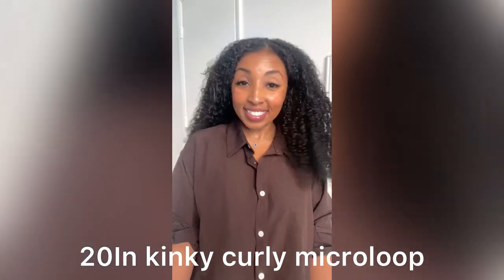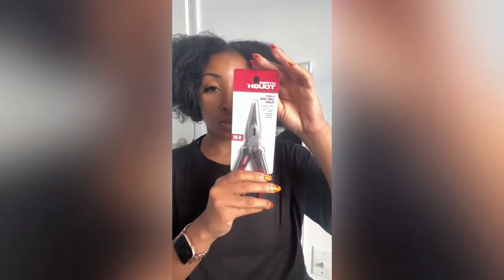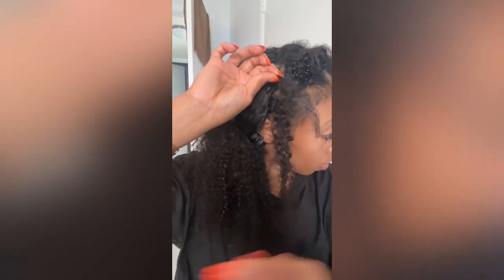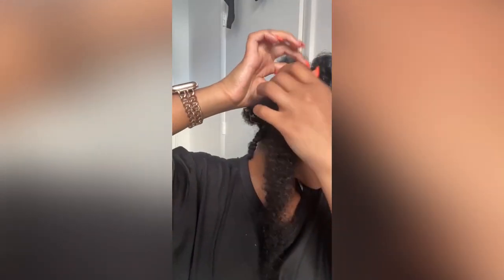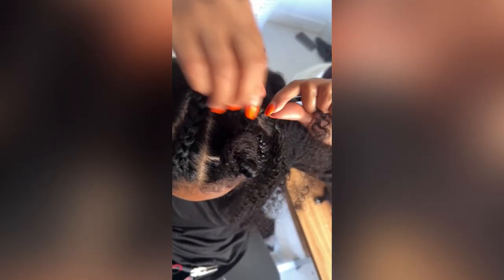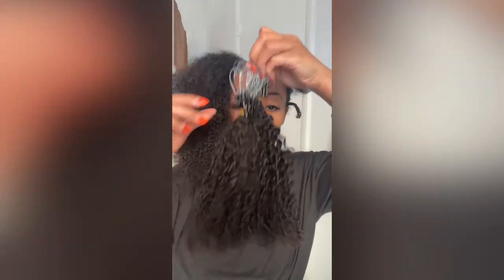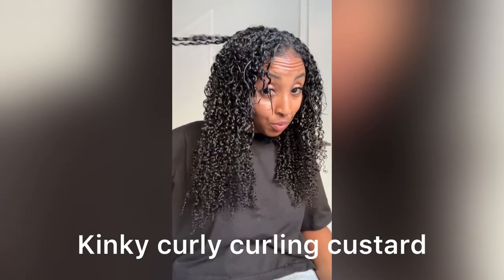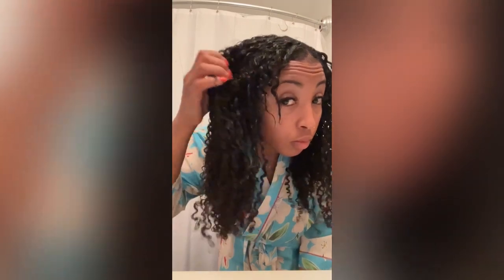Micro Loop Extensions! Watch how I install them at home | Y WIGS HAIR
Hello lovely people! Today we will be talking about how to apply micro-loop hair extensions.

2. I-tip Microlink Hair Extensions
3. Tape In Hair Extensions

Connect with Ywigs Snapchat: Ywigs Hair